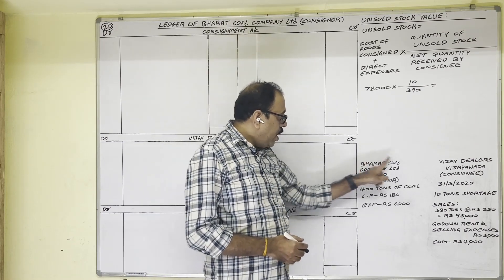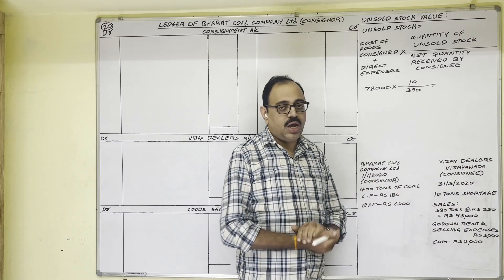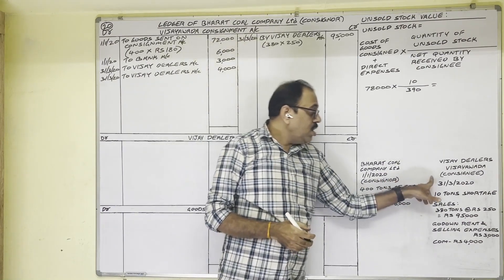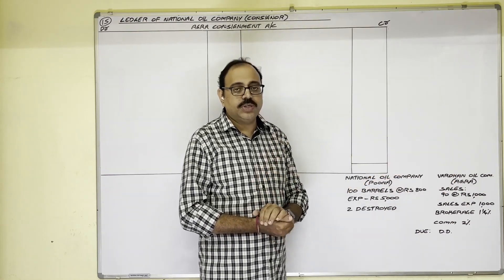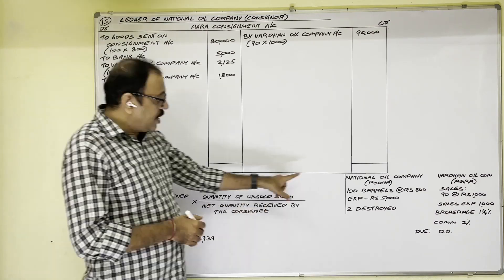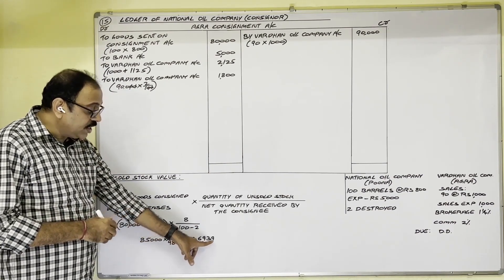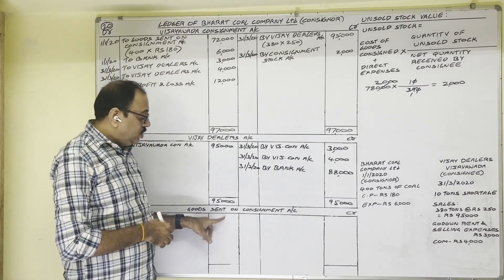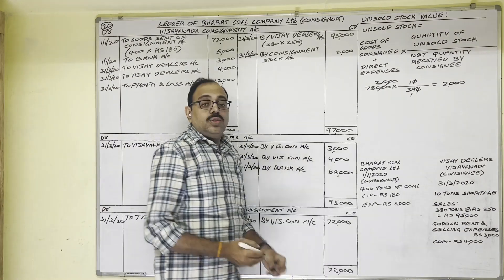consignment accounts - problem no 20 - normal loss